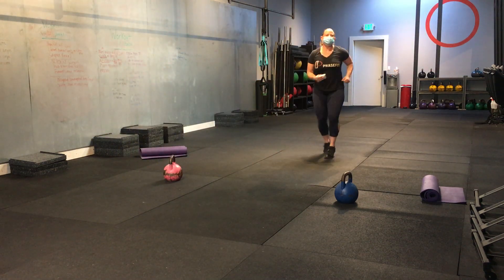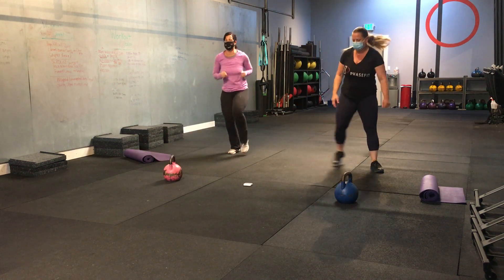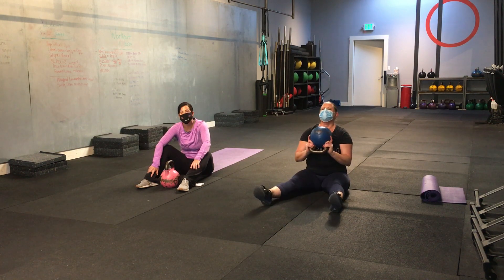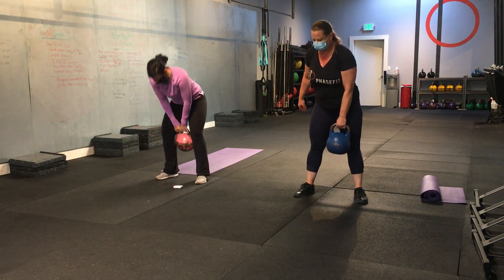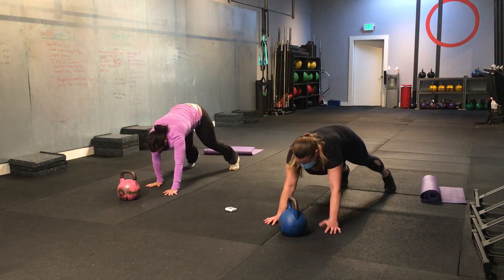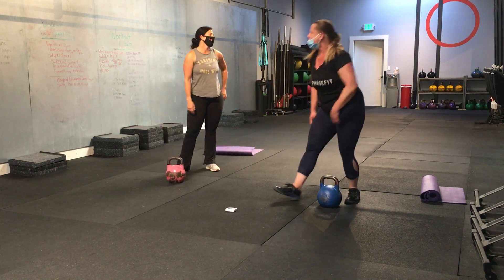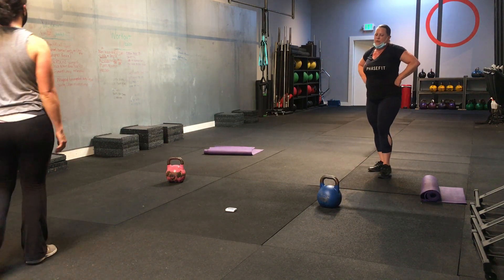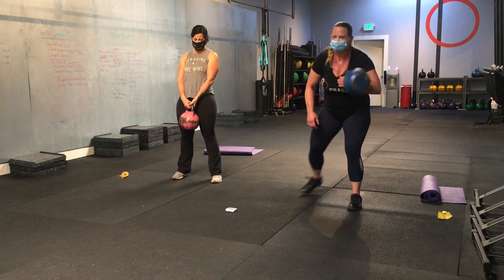Day 205 of our sweatinplace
Block 1:
High Pull to Calf Raise 30/30, 40/40, 40/40
Lateral Goblet Squat x 2 Cleans x 2 40/40, 40/40, 60/60
Sit Up x 1 Seated Press x 2 40, 40, 60
3 rounds
Block 2:
SL RDL x 2 Swings x 4 20/20, 25/25, 30/30
Inch Worm to Knee Tuck to Bell Slide  20/20, 25/25, 30/30
Forward Lunge to Snatch 20/20, 25/25, 30/30
3 rounds
Finisher:
Weighted/Unweighted Jump Squats 30, 40, 50
Swing, Clean, Reverse Lunge 20/20, 25/25, 30/30
3 rounds